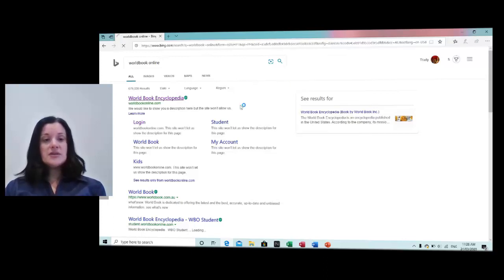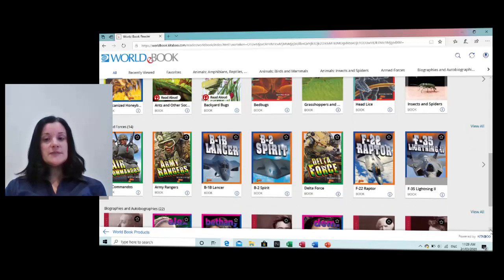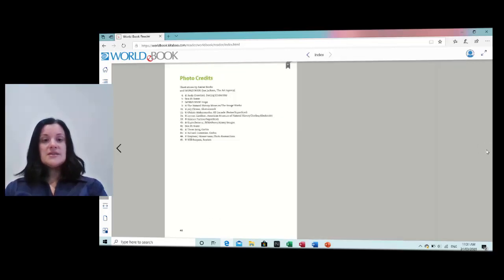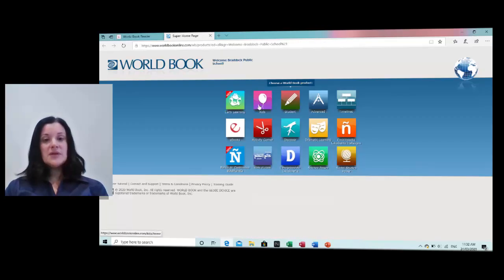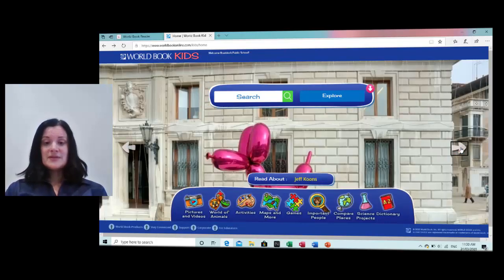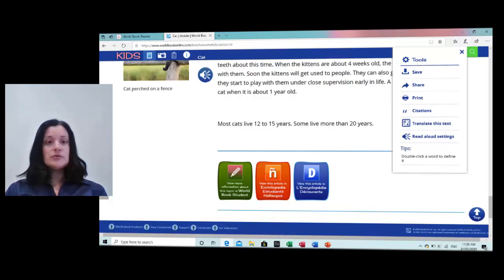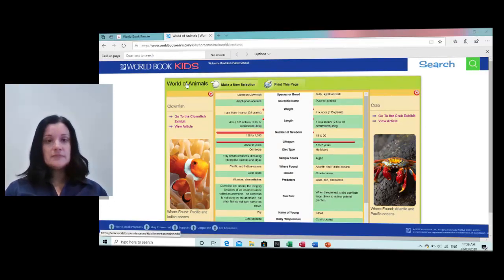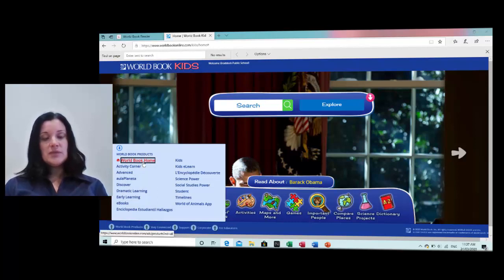Intro to Worldbook Online